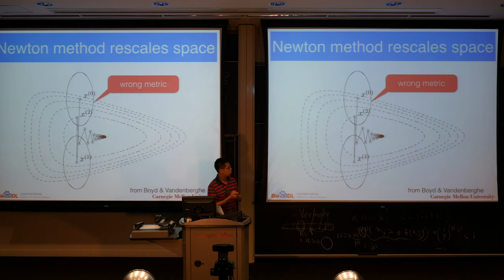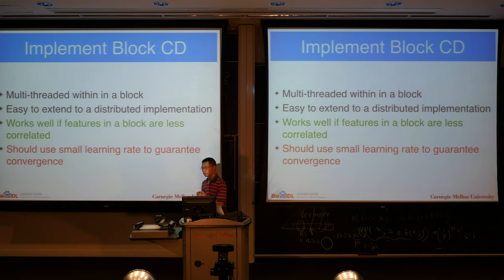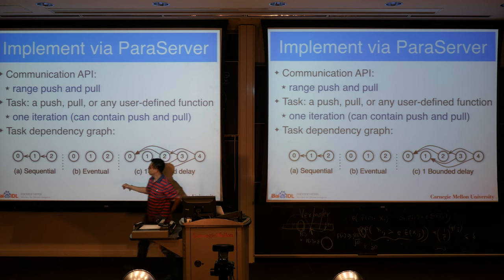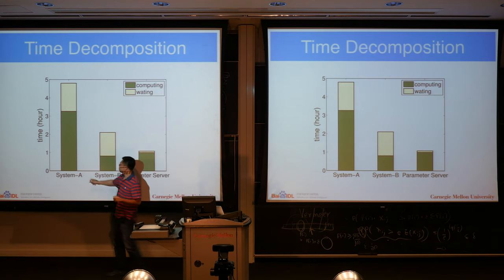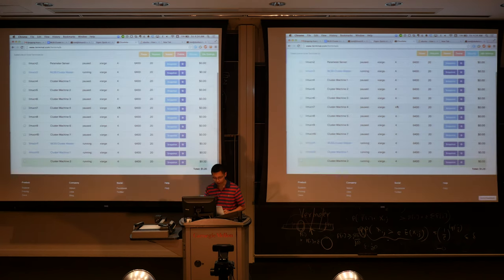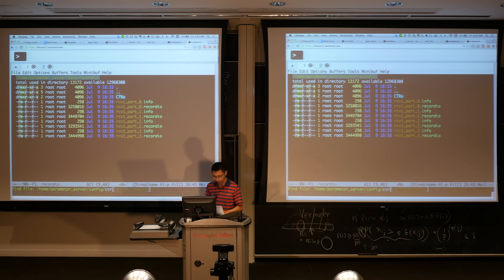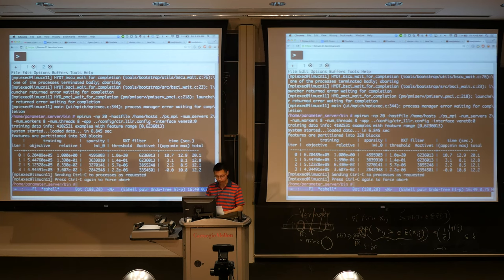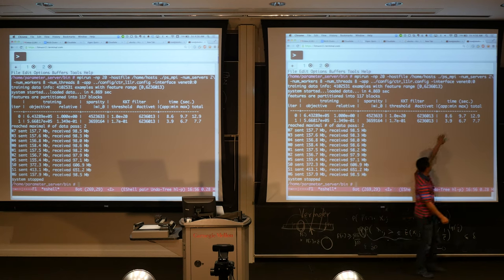Mu Li Lecture 4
Mu Li
Lecture 4